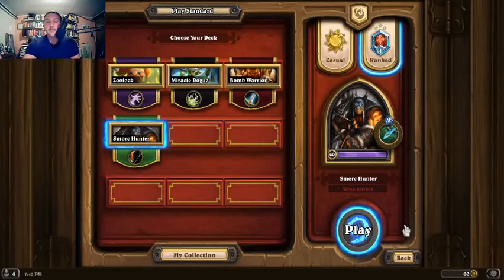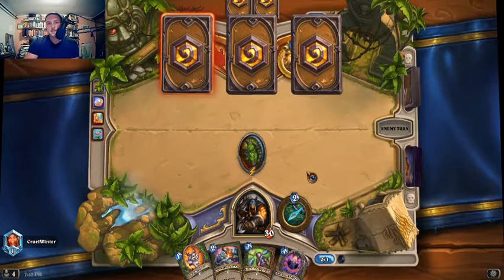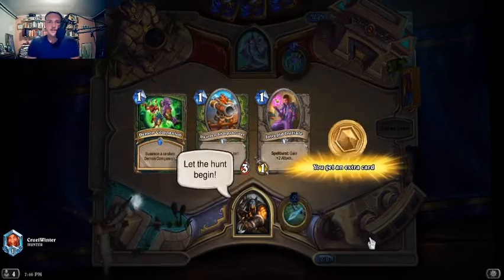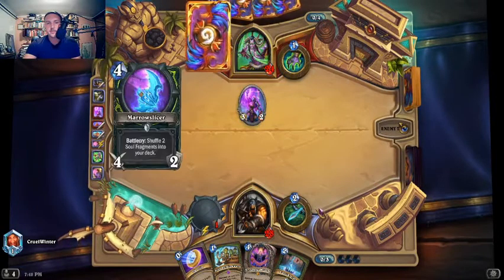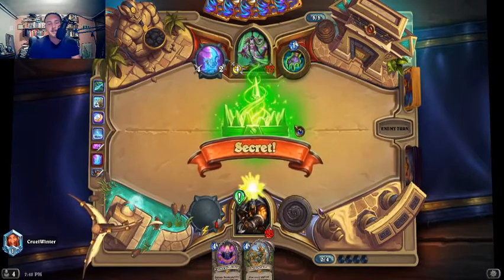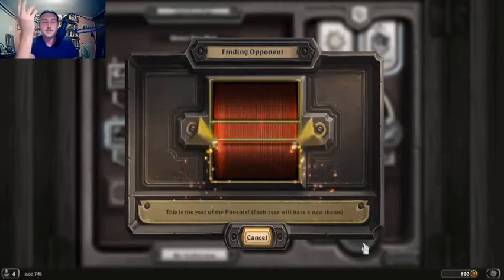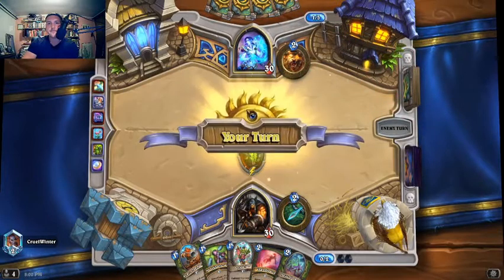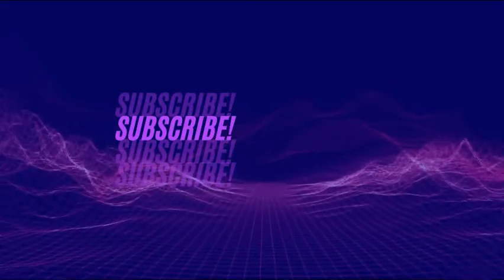Get 'Em! Face Hunter Eats Druids Alive | Scholomance Academy | SamSeesGhosts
In this video I play some Face Hunter, hoping to get close to legend!